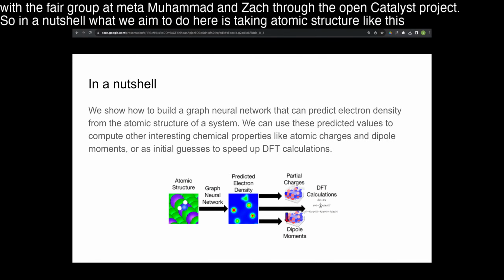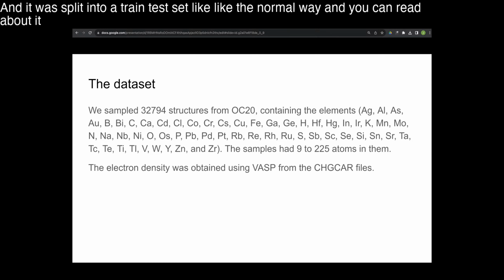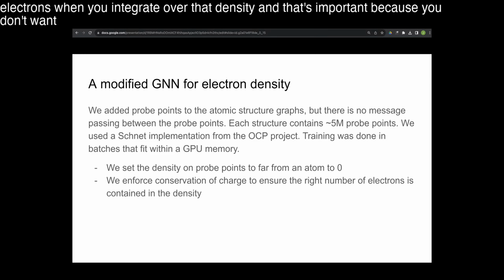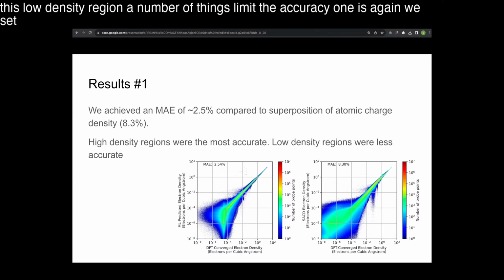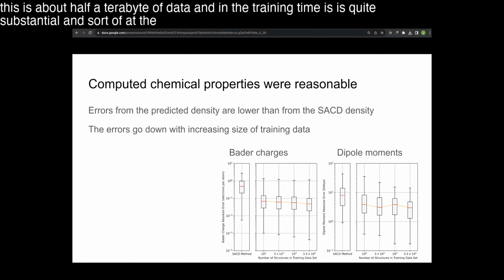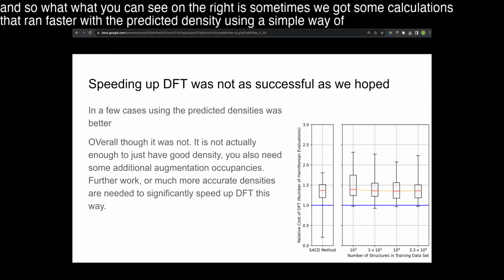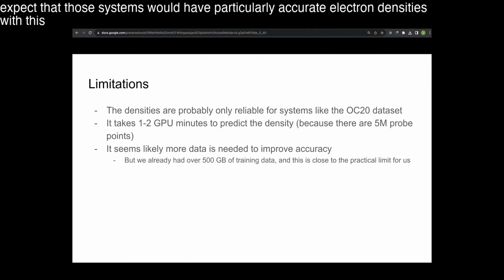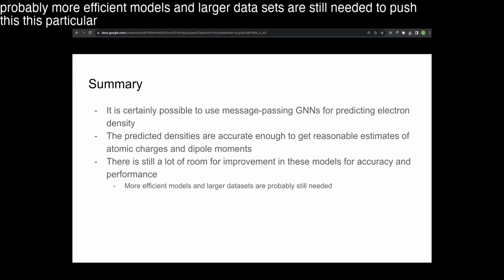Chemical Properties from Graph Neural Network-Predicted Electron Densities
We show how to build a graph neural network that can predict electron density from the atomic structure of a system. We can use these predicted values to compute other interesting chemical properties like atomic charges and dipole moments, or as initial guesses to speed up DFT calculations.